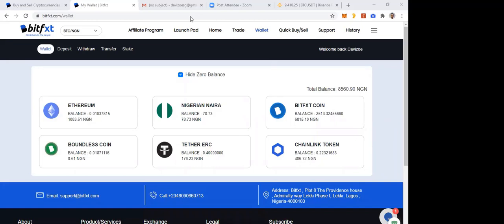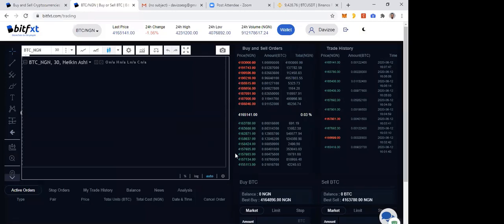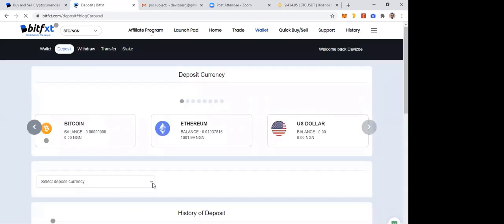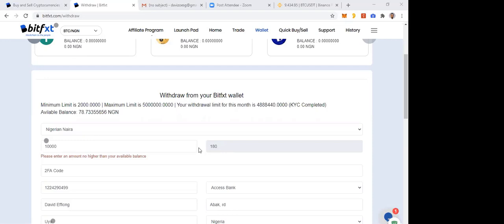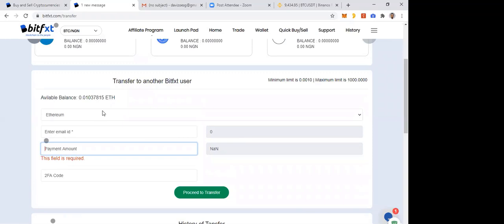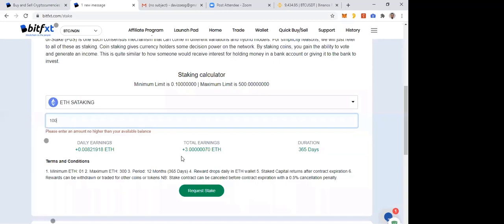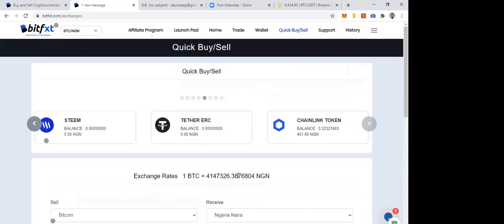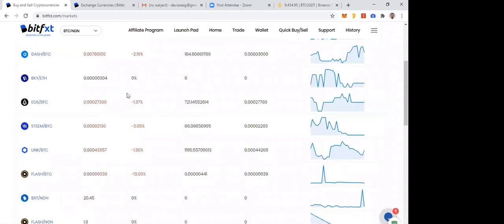ANYONE CAN TRADE DAY 2 with David Effiong, Business Manager, Bitfxt Exchange